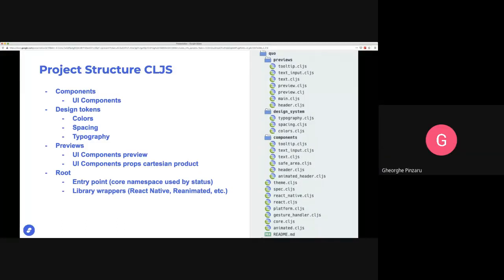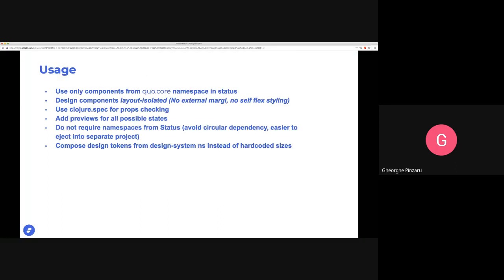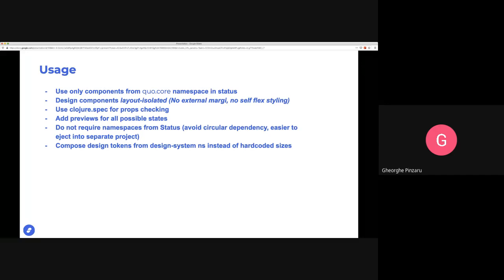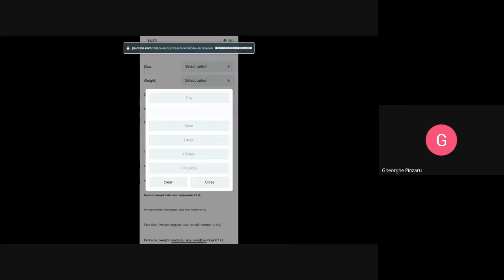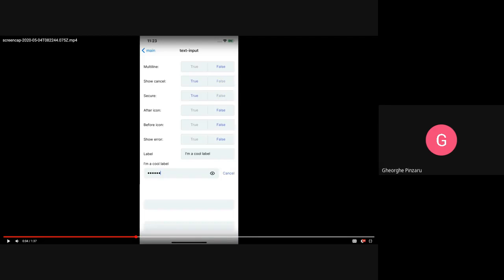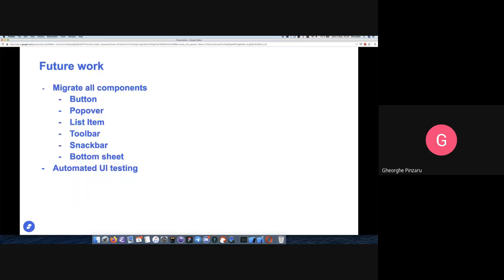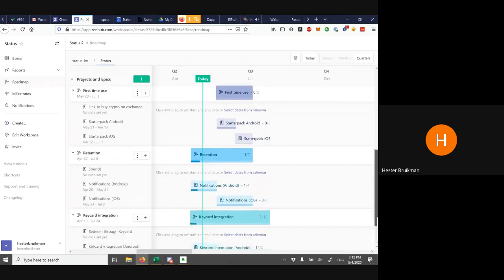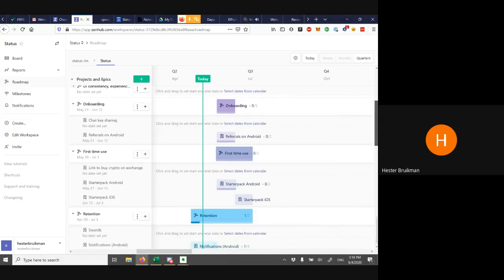Status Core Dev Call #29 - May 4, 2020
The team catches up on the topics ranging from the progress for Status Quo library, Keycard, IPFS gateway for Sticker Pack, 3rd Party API usage, future chat features, Waku documentation, Roadmap plan Q2, and much more.

Catch up on the latest topics with the Status core dev contributors.